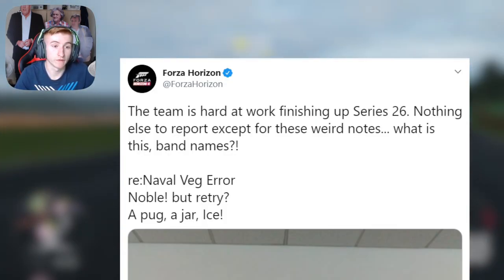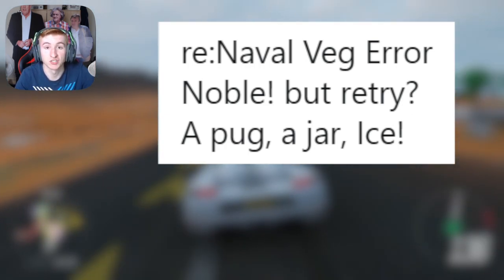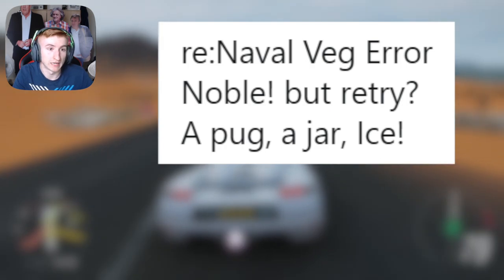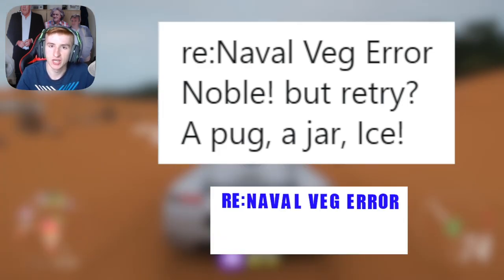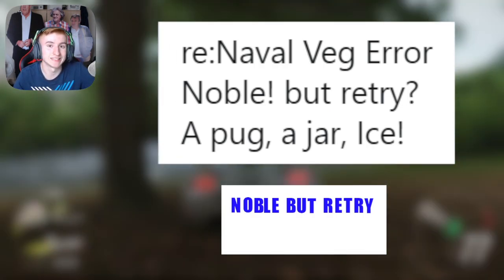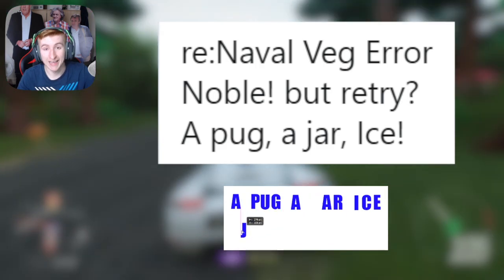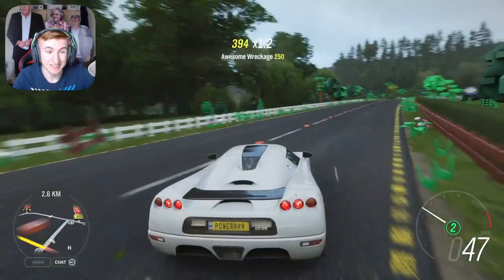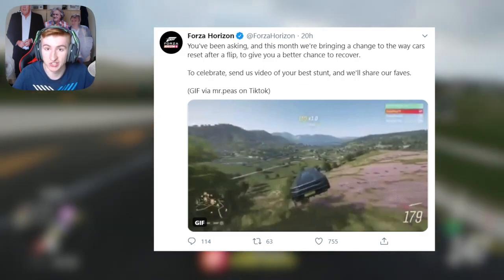Forza Horizon 4 - NEW Update 26 Car Clues! - New Cars + Garage Space?